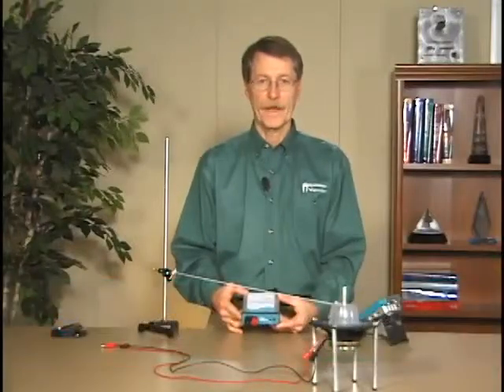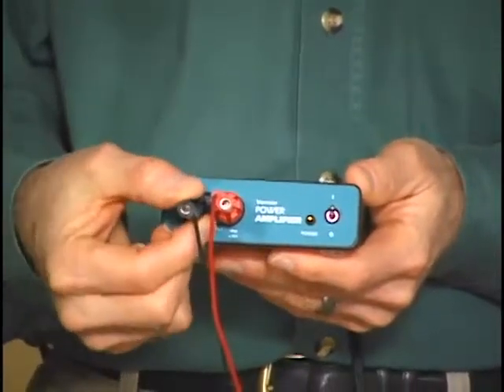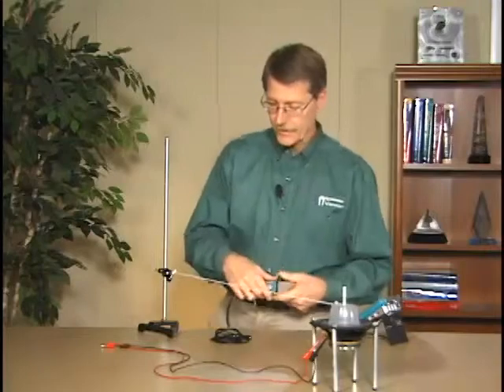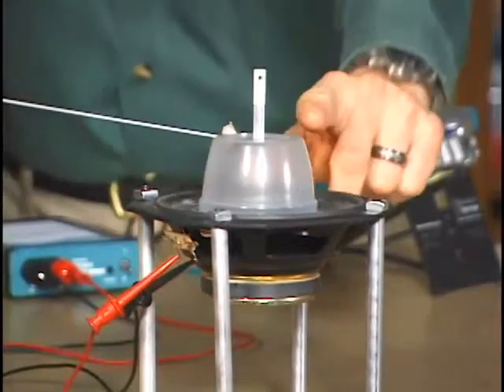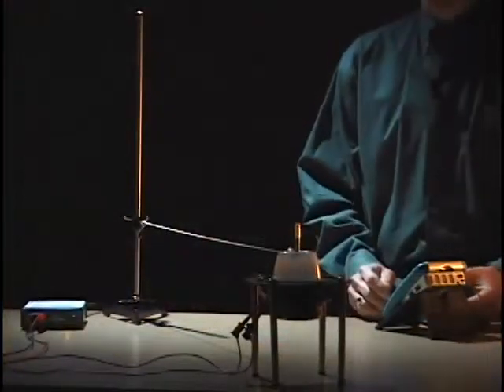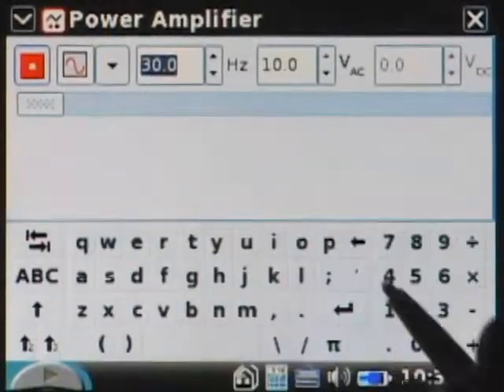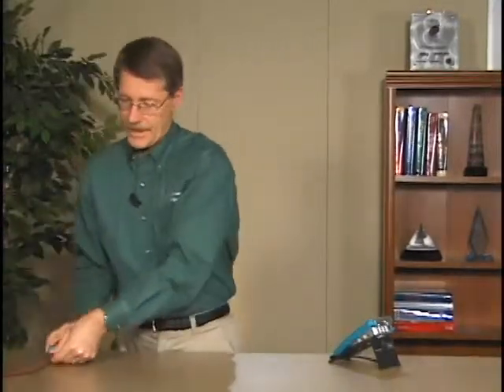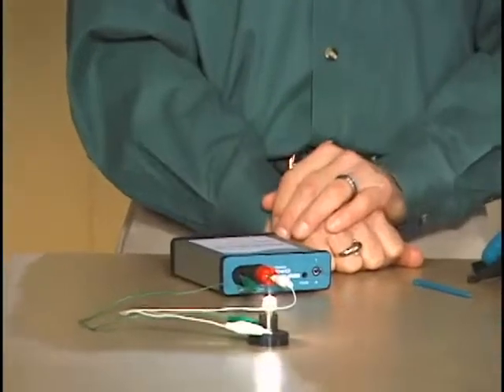Power Amplifier Overview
Dave Vernier introduces the new Vernier Power Amplifier and demonstrates how to use it with a LabQuest to create standing waves on a string and pulsating light from a lamp.